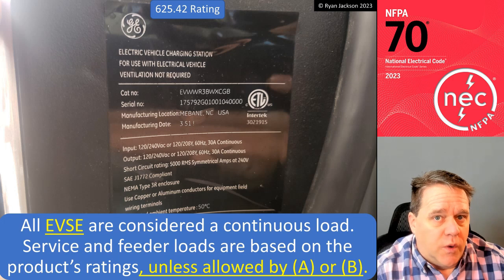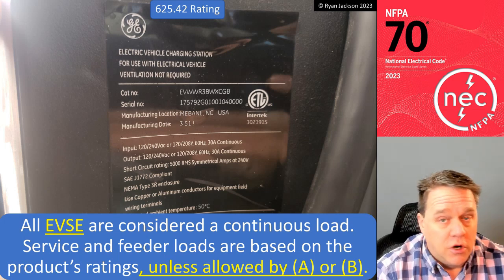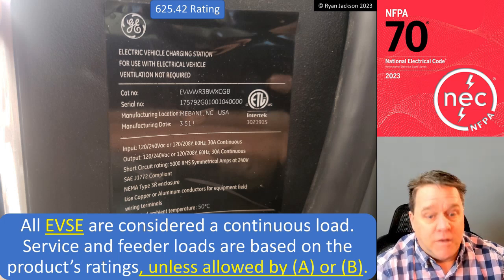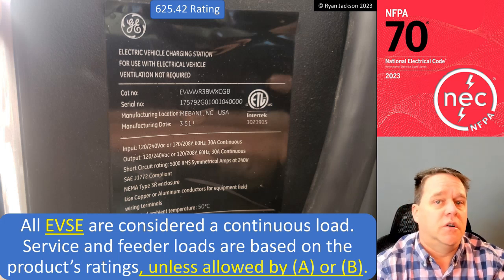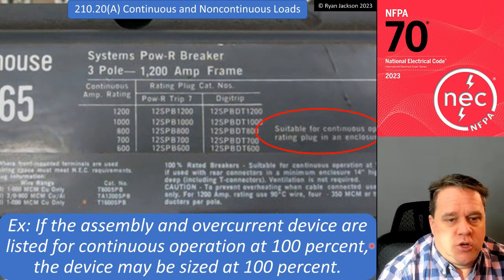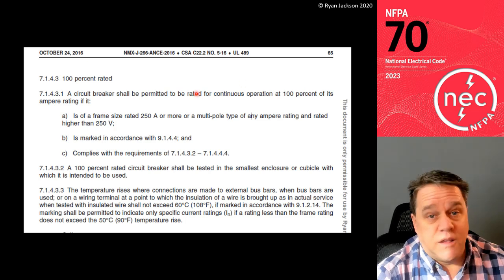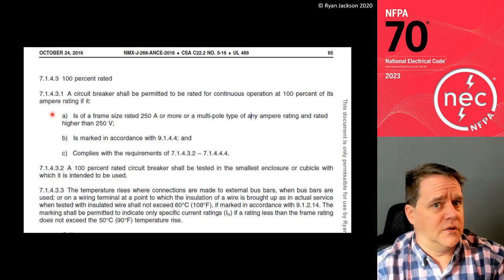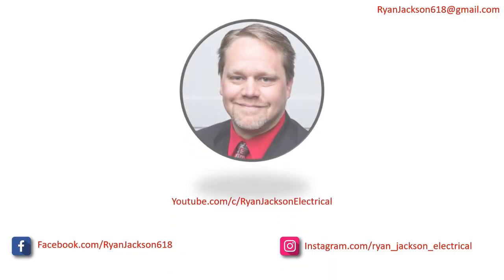Electric vehicle circuit sizing (NM Cable)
What size wire and breaker do you need for a 48A electric vehicle supply equipment (charger)? Depends. Are you using Romex (NM Cable)?